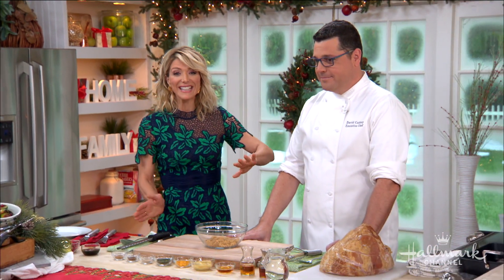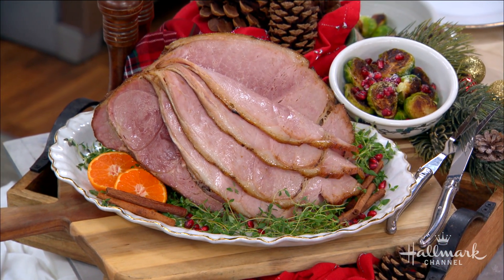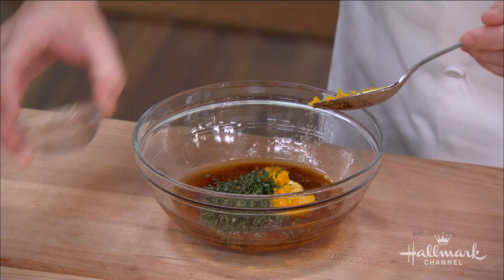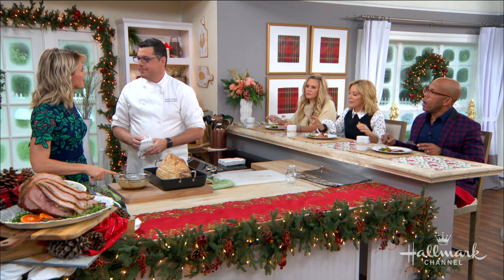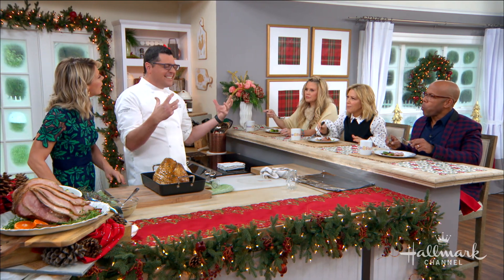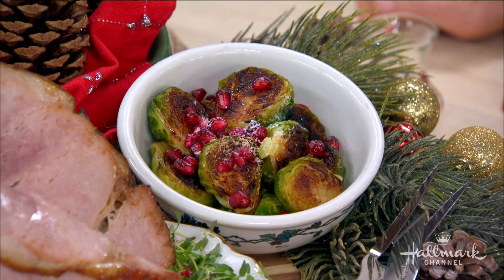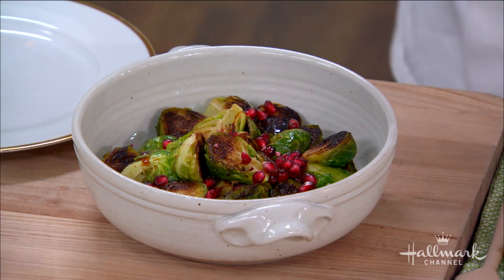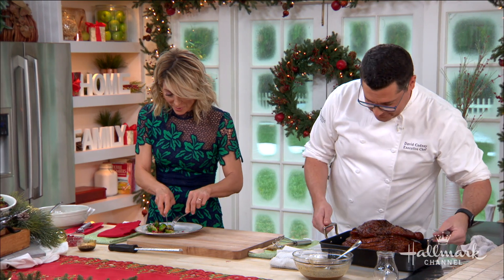Thanksgiving Glazed Ham - Home & Family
A main dish alternative to turkey, Chef David Codney’s ham is a great option for Thanksgiving.